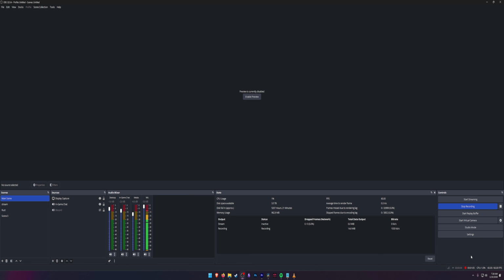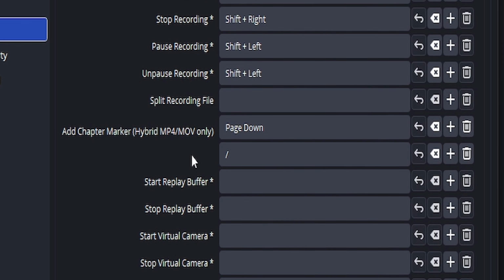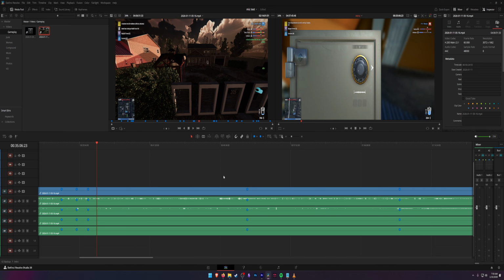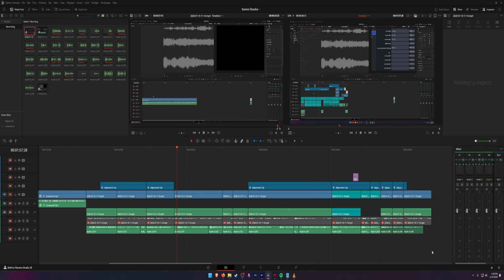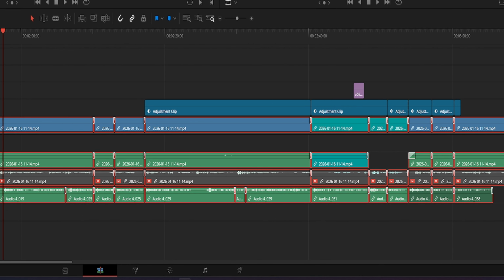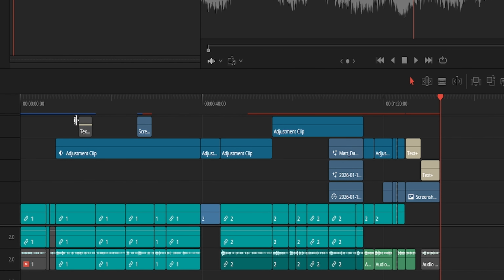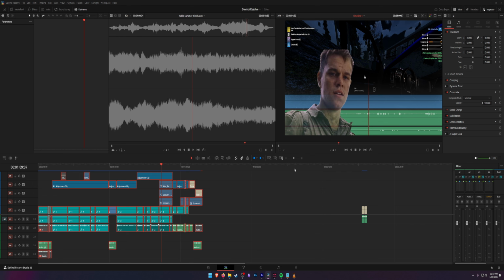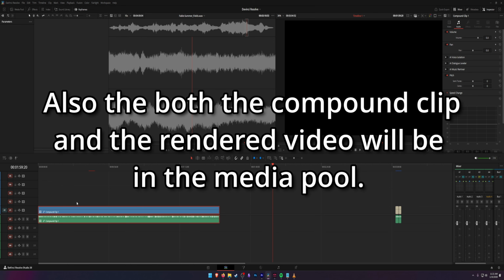Davinci Resolve Tips and Tricks (Bog)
0:03 Embedding Markers While Recording in OBS
1:35 Add Transitions To All Clips In 2 Clicks
2:31 Rendering in place

A Video in response to Bog's video on Davinci Resolve and some comments.
I can't add links yet I haven't done the verification.